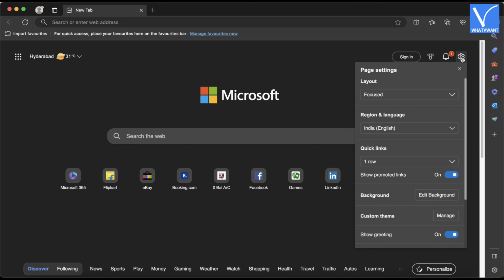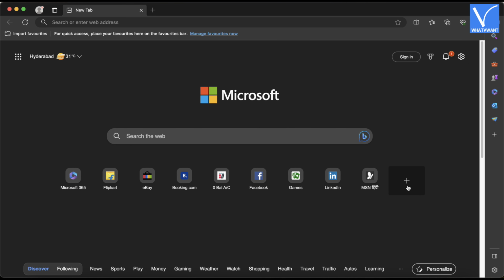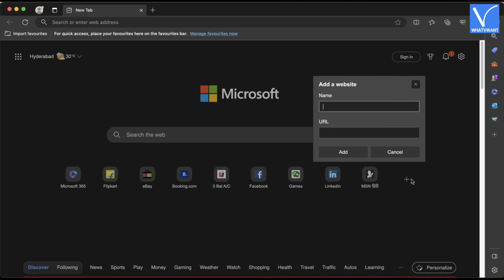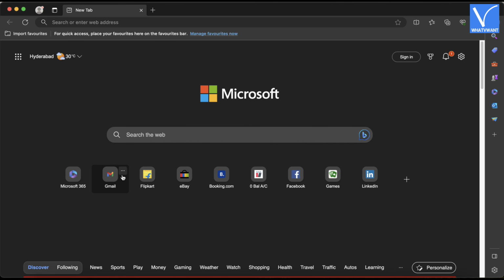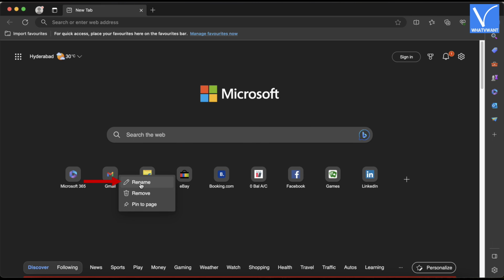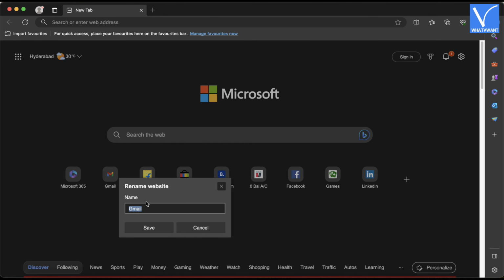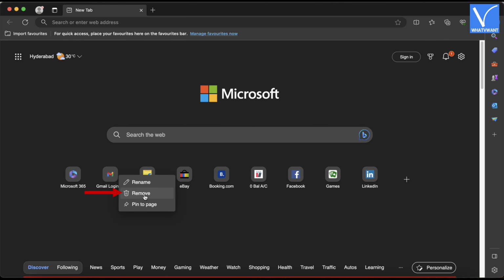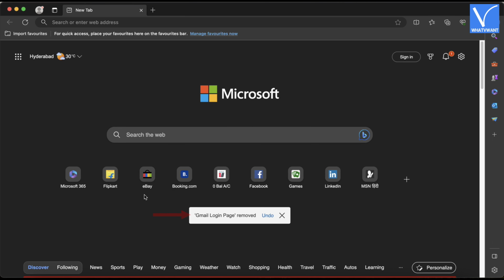How to Add Thumbnails to Microsoft Edge [Easy Way]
This Tutorial will guide you to add Thumbnails to Microsoft Edge Browser easily.
0:00 - Introduction
0:30 - How to Add Thumbnail to Microsoft Edge
1:11 - How to Modify the Thumbnail in Microsoft Edge
1:36 - How to Remove Thumbnail in Microsoft Edge